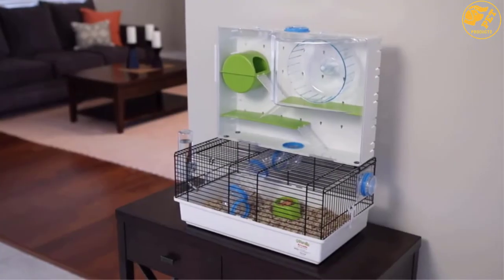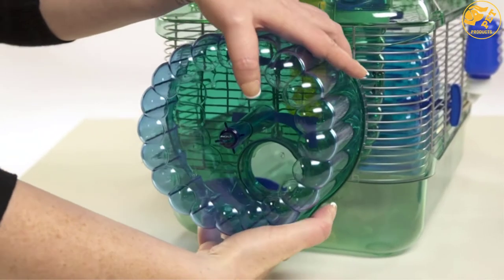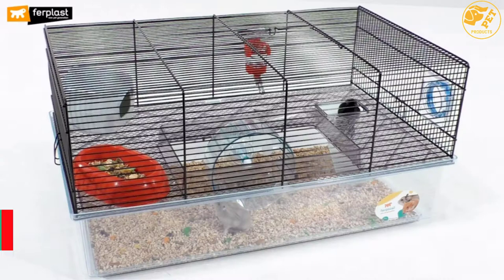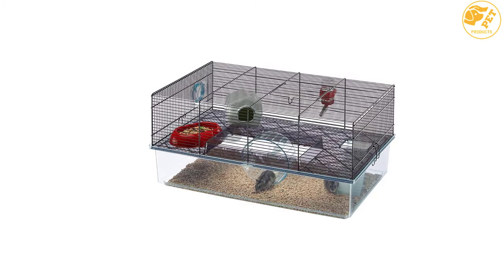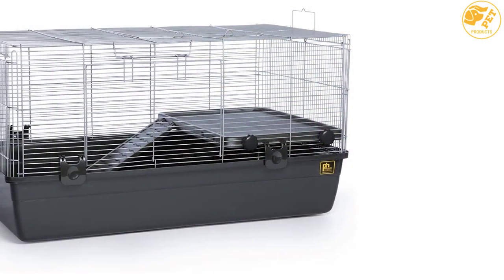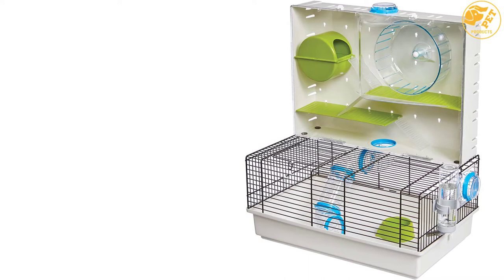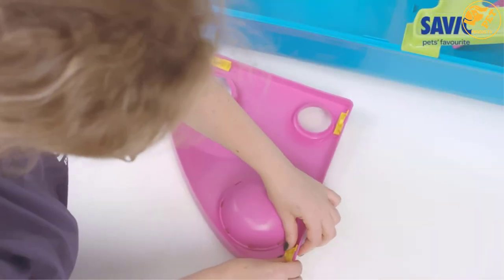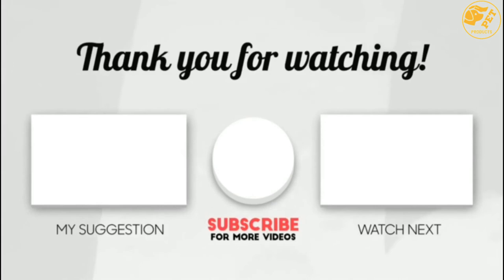Top 5 Best Hamster Cages in 2022 Reviews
☛ All The Links to Hamster Cages Listed in this Video:-

▶️ 5. Kaytee CritterTrail 2-Level Habitat.

▶️ 4. Ferplast Favola Hamster Cage.

▶️ 3. Prevue Pet Products 528 Universal Small Animal Home.

▶️ 2. Midwest Critterville Arcade Hamster Cage.

▶️ 1. Savic Hamster Heaven Metro Cage.